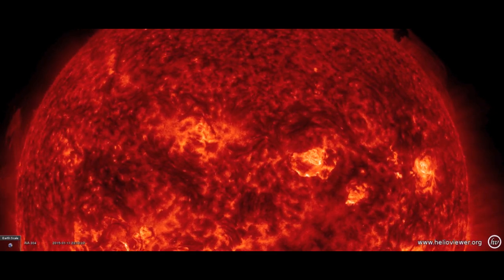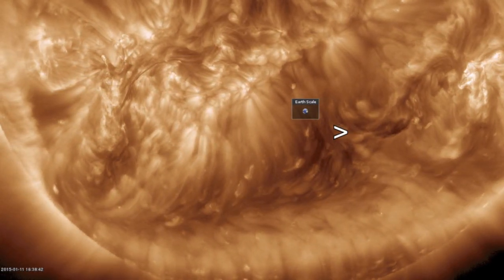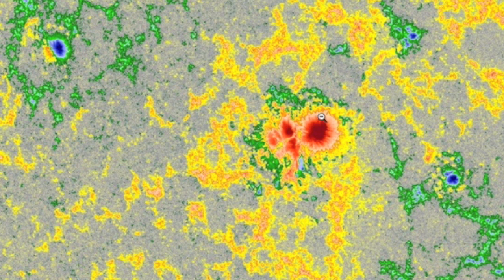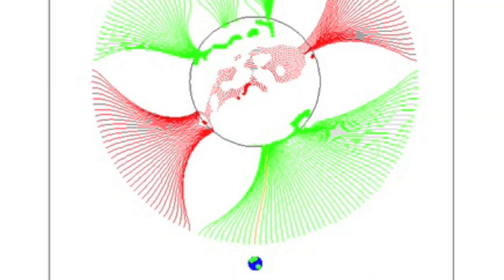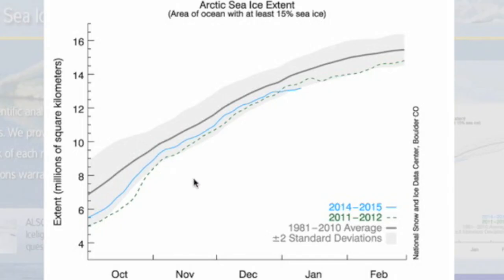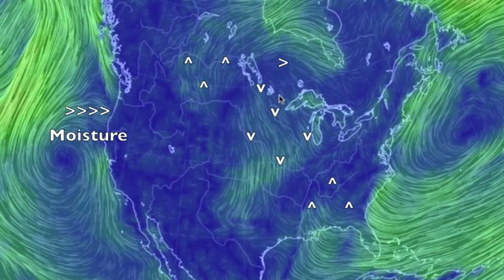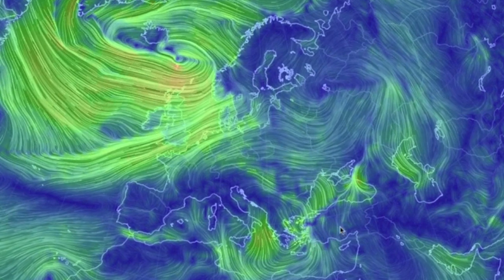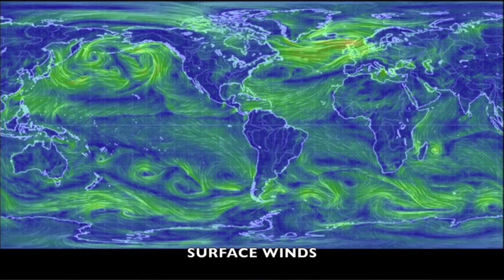CME Vortex, U-Yen Storm, Earthspot Quake | S0 News January 12, 2015